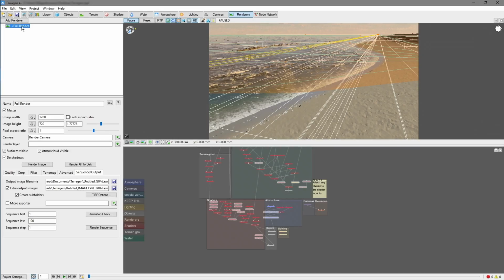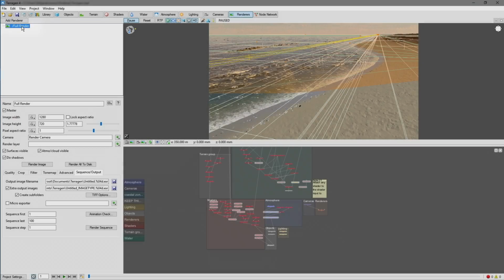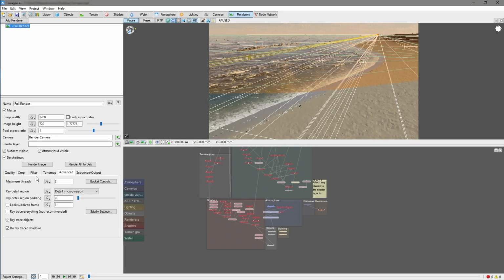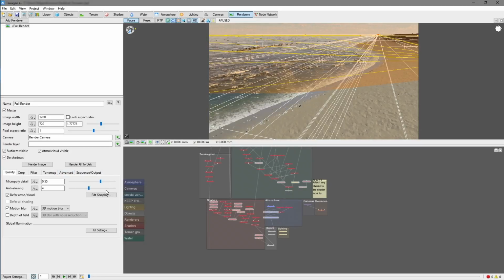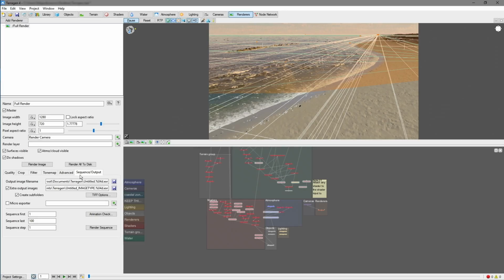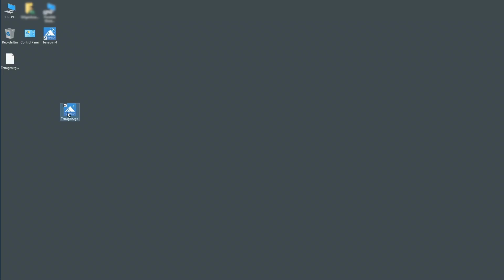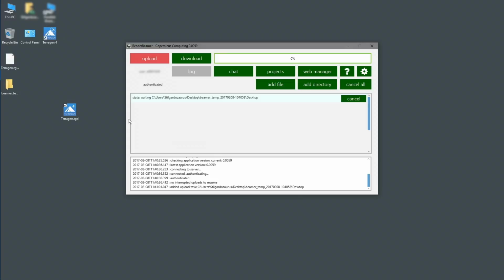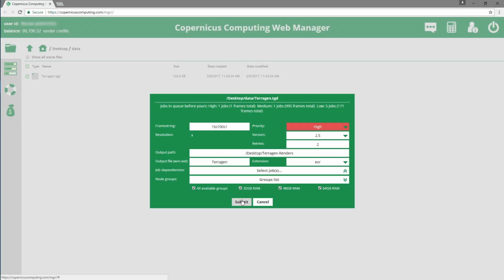Copernicus Computing - Terragen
A tutorial on how to render Terragen scenes with renderBeamer.

to find out more about our cloud rendering services.